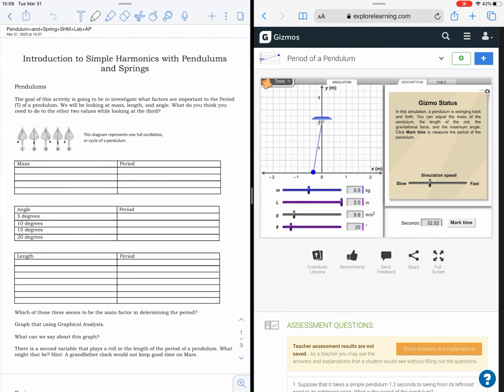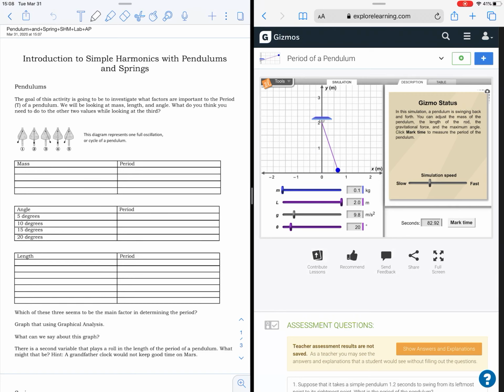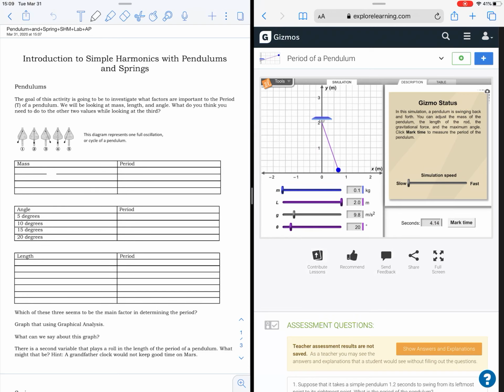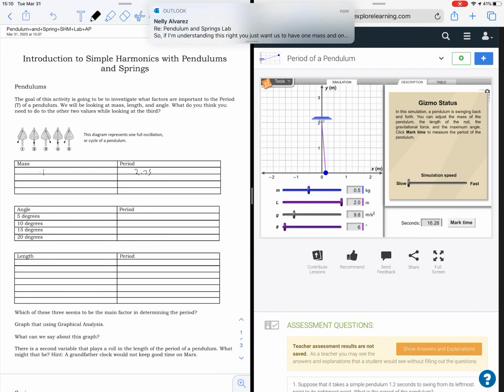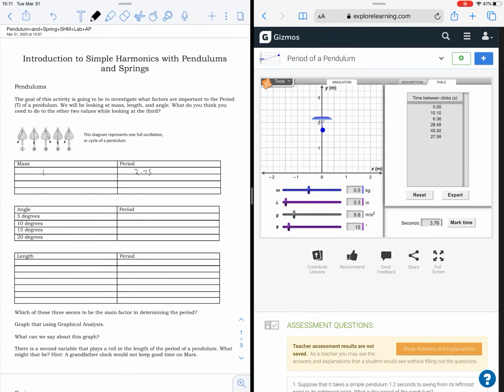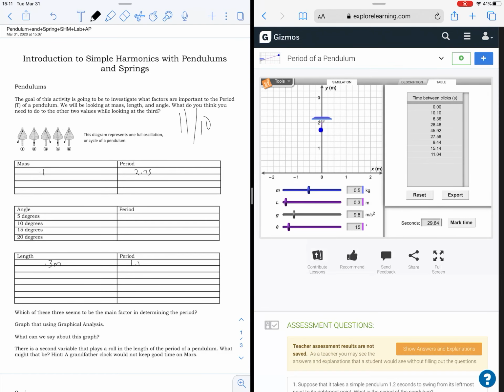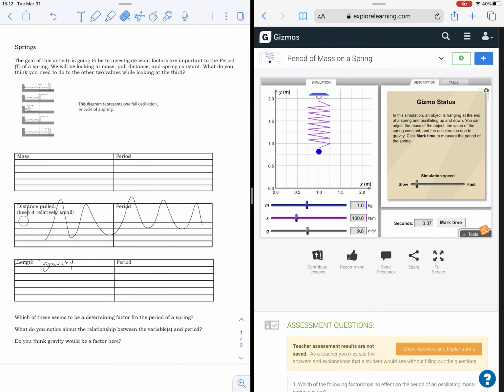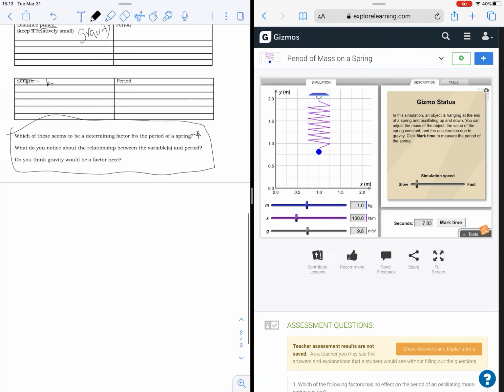SHM Lab help